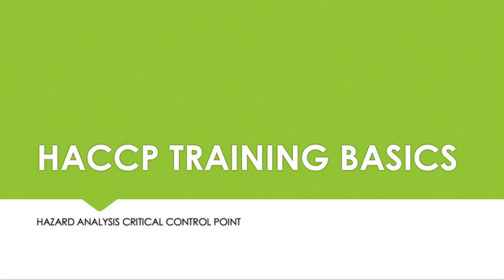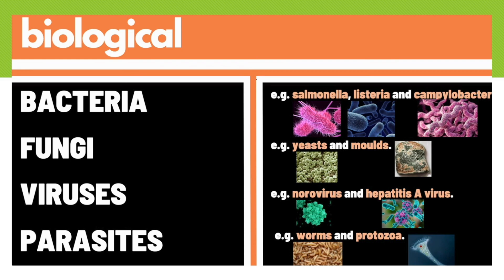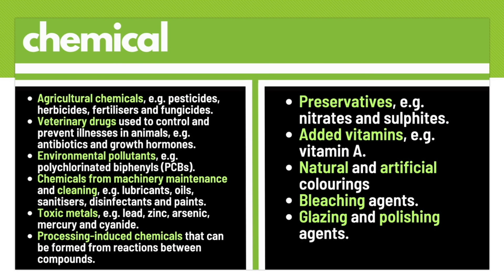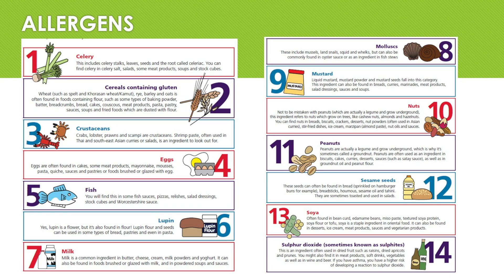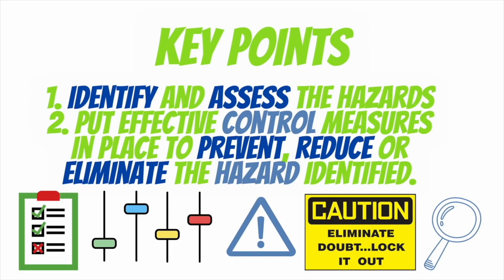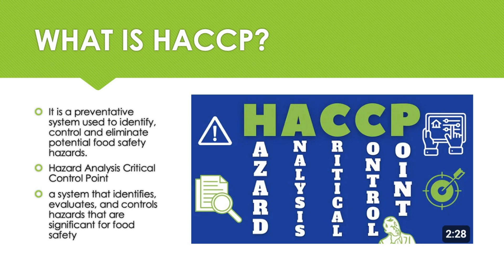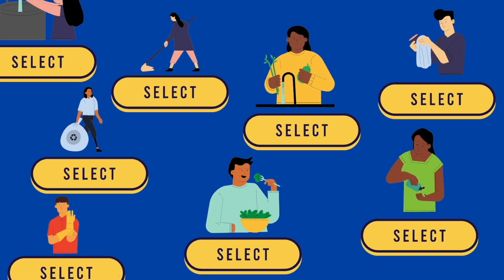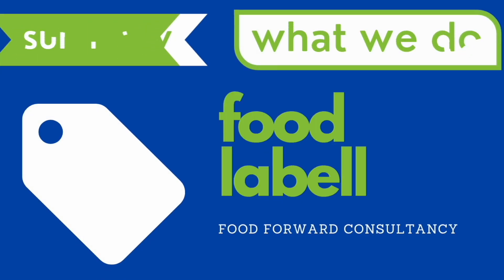Food Safety 101 | HACCP Principle 1 Explained | Identifying Hazards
Discover the essentials of HACCP and why it's pivotal for food safety! In this video, we delve into the seven principles of HACCP and how to implement them in food production. Learn about the proactive approach to identifying and controlling hazards, including biological, chemical, physical, and allergenic risks. Understand the importance of prerequisite programs and setting critical control points to ensure the highest safety standards. Don't miss out on how HACCP helps meet international trade compliance and enhances customer satisfaction.

OUTLINE:
00:00:00 Welcome
00:00:10 Hazards Principle 1

This content is for educational and entertainment purposes only. Food Forward Consultancy makes videos for education purposes. The information is being presented with consideration of the food safety objectives. Please seek a professional food consultant if you would like more guidance on this topic.

*T&C's apply